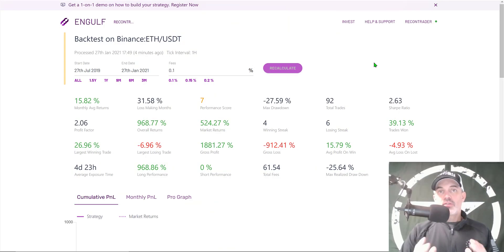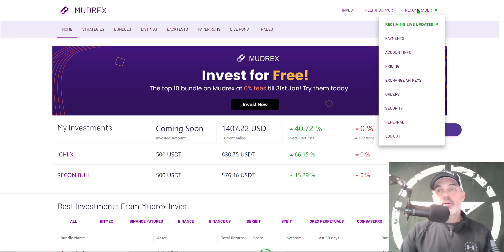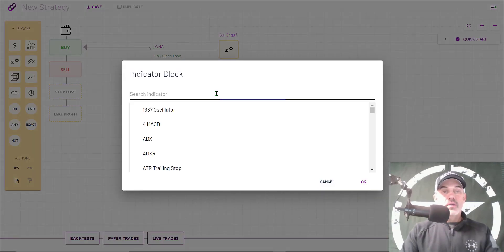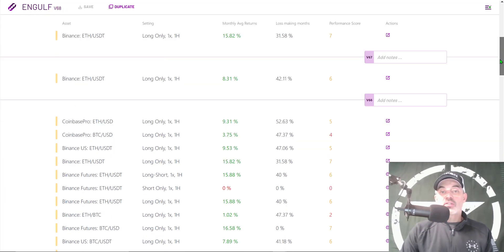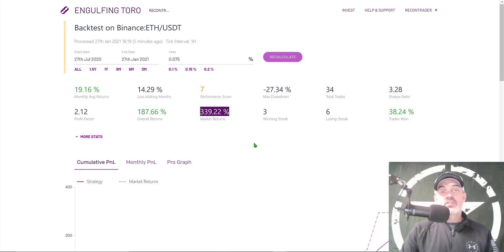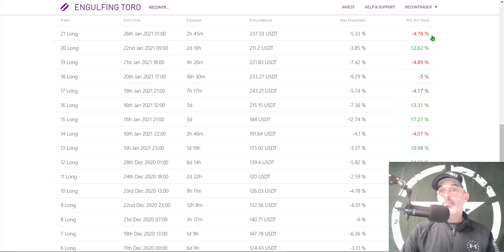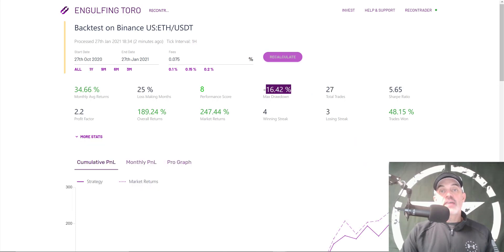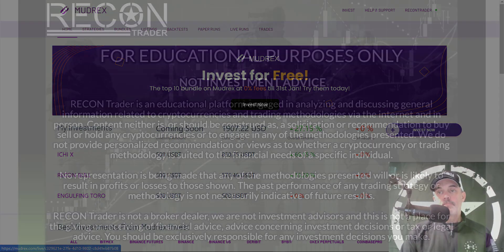How To Setup A MUDREX Automated Bullish Engulfing Pattern Crypto Trading Bot Strategy on Binance US